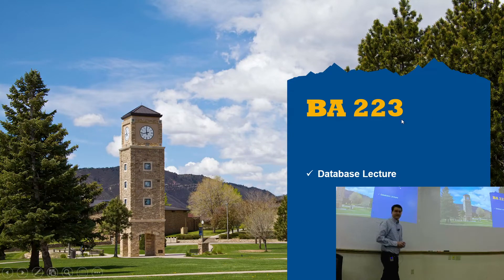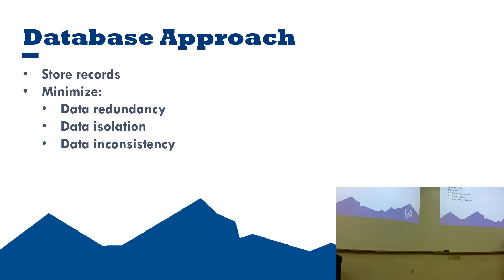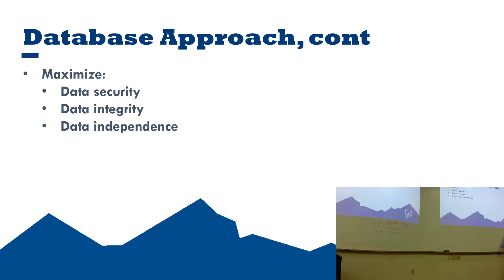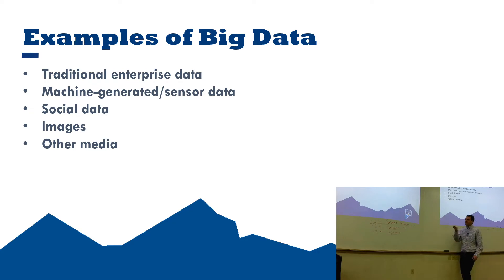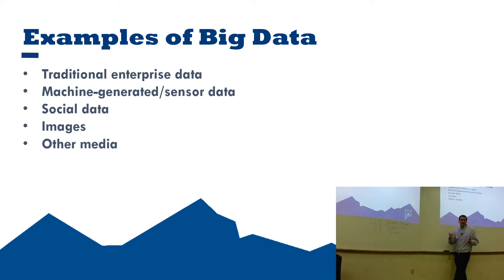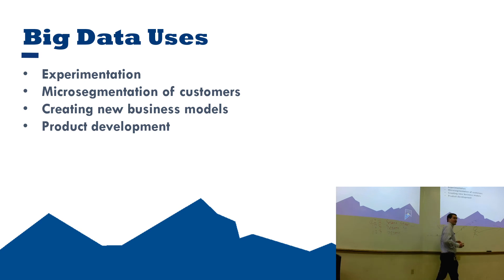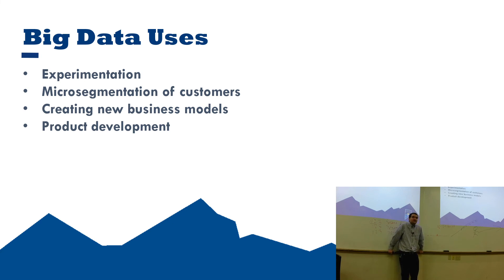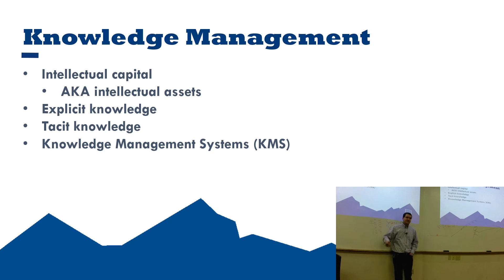BA 223 - Introduction to Data Management - Part 1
In this video, I cover the basics of data management. Specifically, I cover the following topics:

Managing Data
The Database Approach
Big Data
Data Warehouse and Data Marts
Knowledge Management